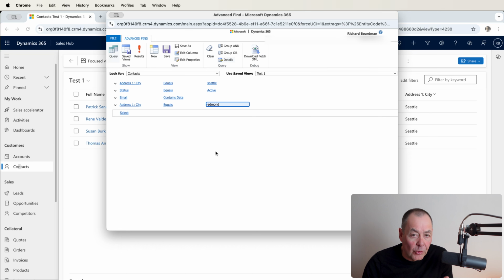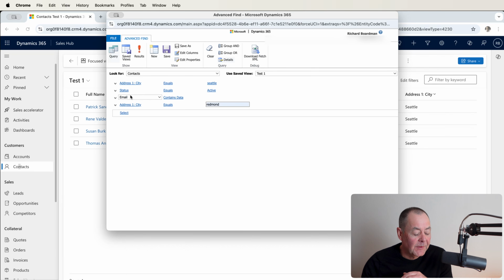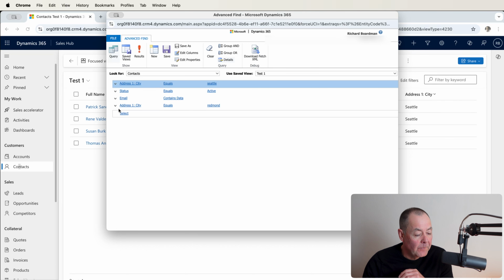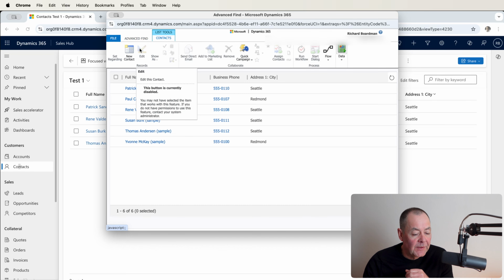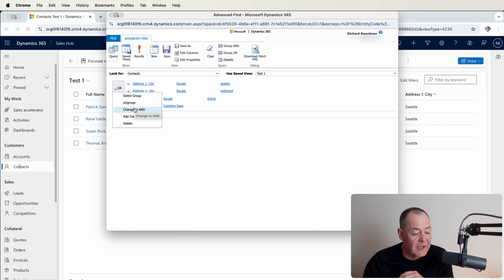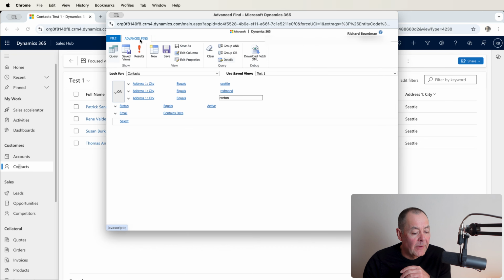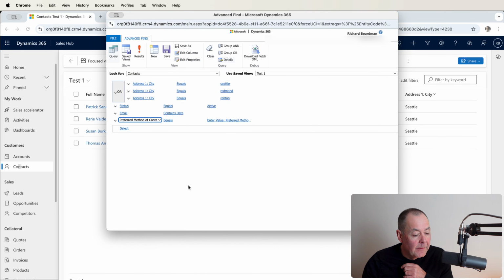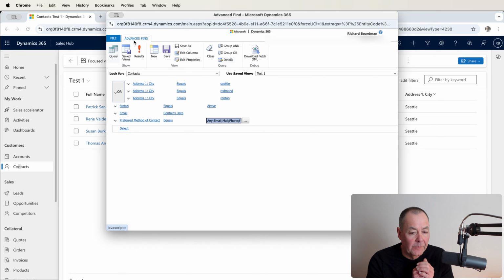Building 'Or' Queries in Advanced Find in Microsoft Dynamics 365 For Sales (Legacy Interface)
This video explains how to perform OR queries using advanced find in Microsoft Dynamics 365 For Sales. It's the second in a series that we've filmed on this topic, and we delve into more detail as the series progresses.

Please note this video is for the Legacy Interface. The Legacy Interface has been superseded by the Modern Interface. At the time of writing administrators could still elect to use the Legacy Interface. We have done a separate series on the modern interface.